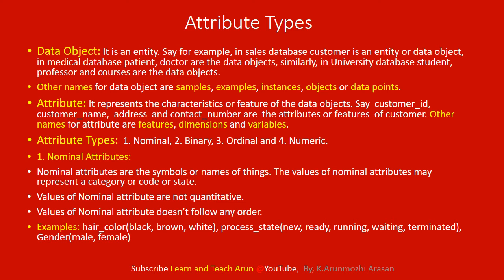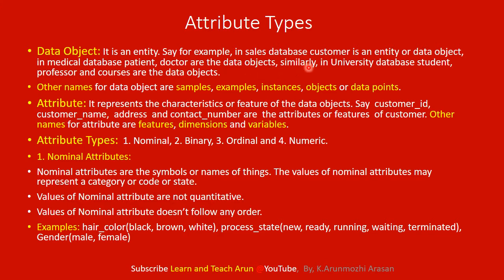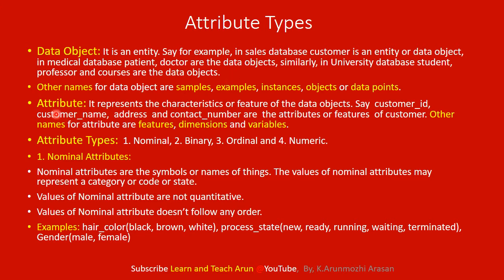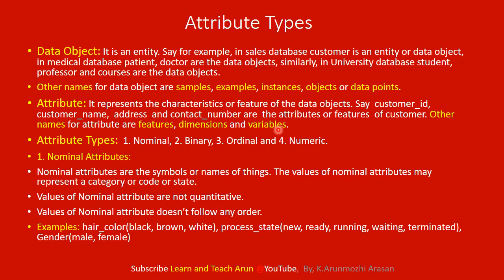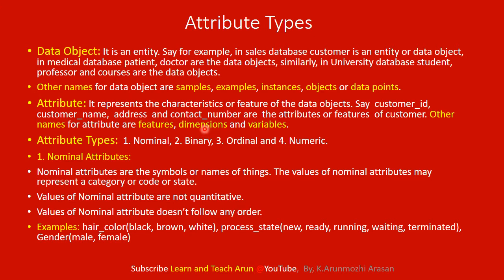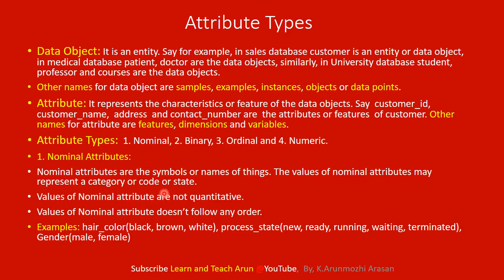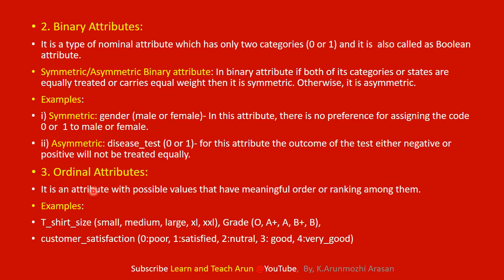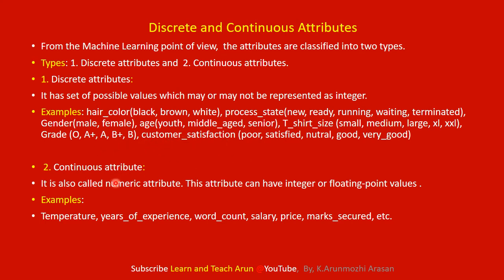#1#AttributeTypesInTamil DataMining Nominal Discrete Ordinal Numerical Conti BinaryAttributes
#1#AttributeTypesInTamil DataMining Nominal Discrete Ordinal Numerical Conti BinaryAttributes Attribute Types in Data Mining (Tamil), Data Mining Concepts in Tamil.

In Asymmetric Binary attribute, disease_test is a binary attribute.

disease_test outcome 0 means the person is not affected by the disease
disease_test outcome 1 means the person is affected by the disease

R Programming notes ppt R programming video lectures R language  R tool R Studio | TOC video lectures Theory of Computation lecture notes ppt Theory of computing notes JFLAP Automata Theory ppt | Python programming basics ppt Python data science Data Mining Machine learning Python video lectures Python in Anaconda IDE PyCharm Python IDLE | Computer Graphics notes ppt